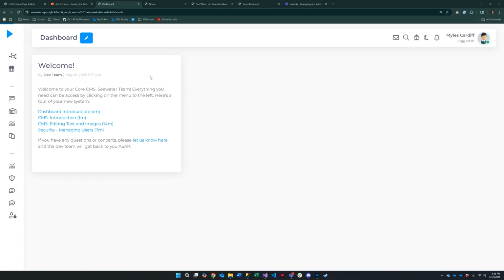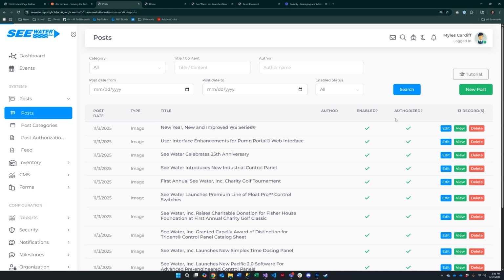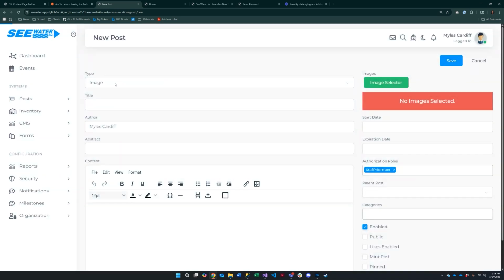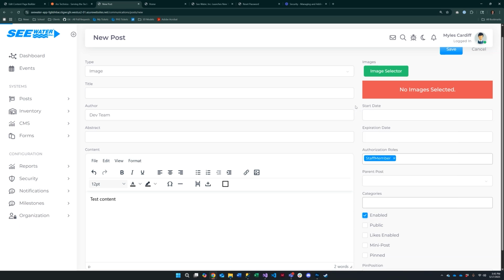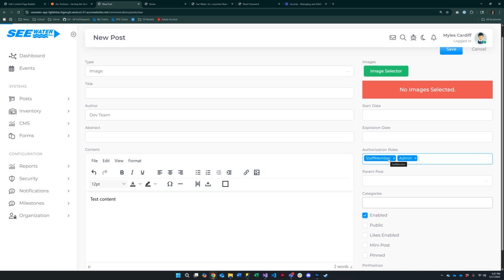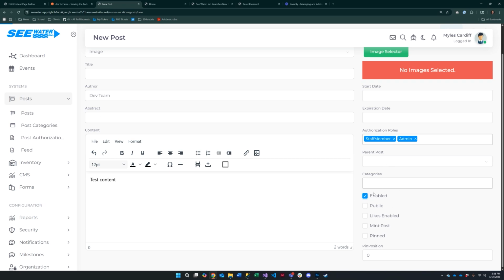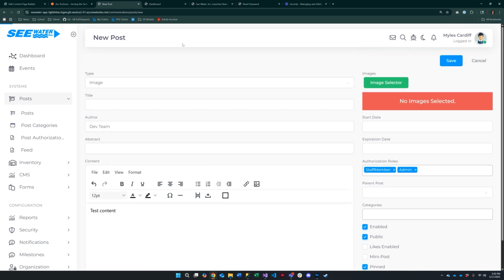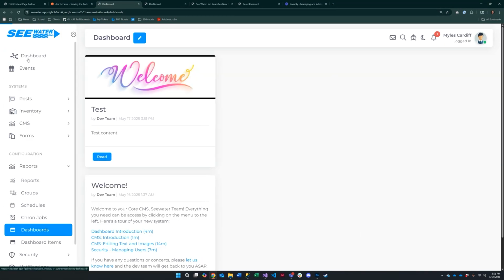526 Core - Posts System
How to create and manage articles (posts) in your core dashboard.